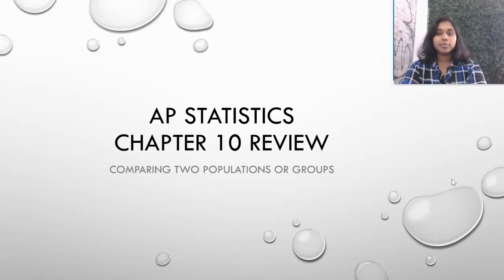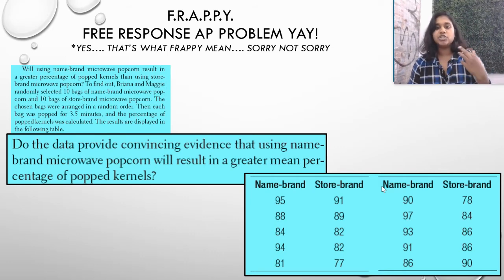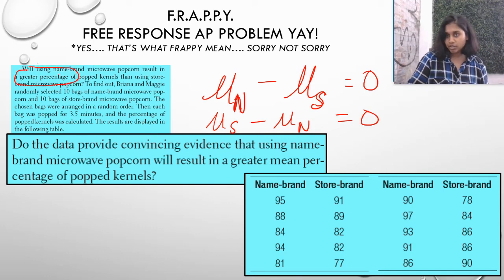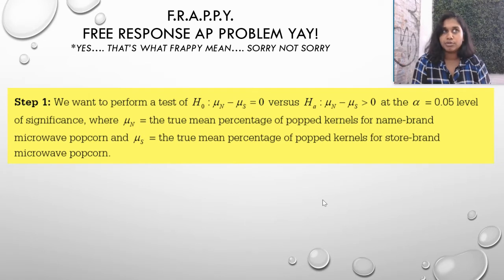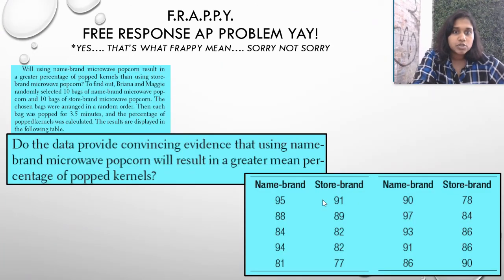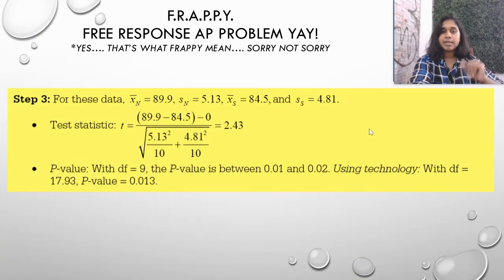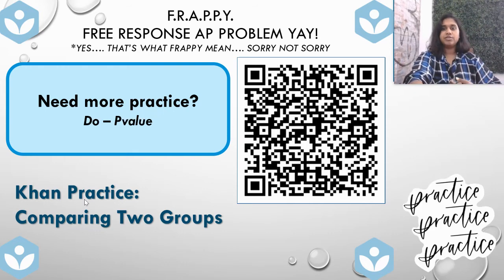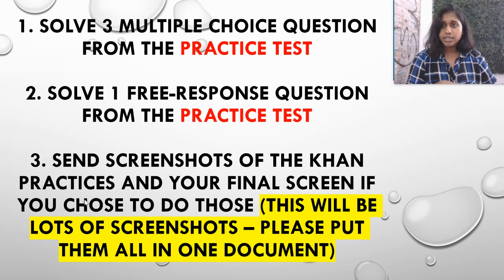Statistics Chapter 10 Review